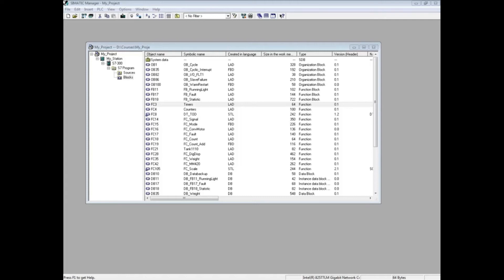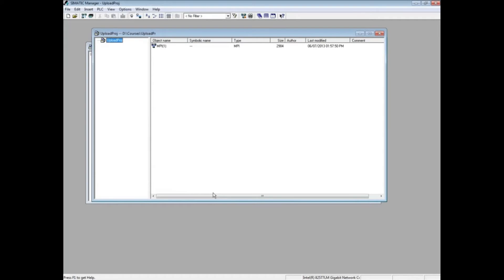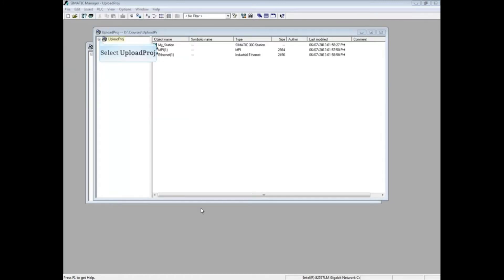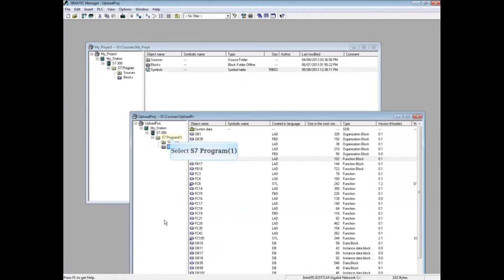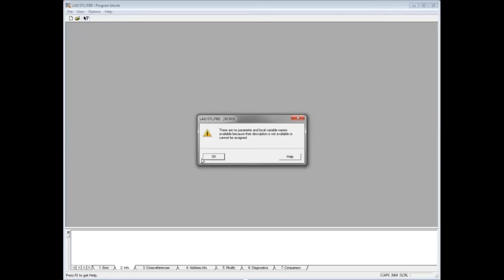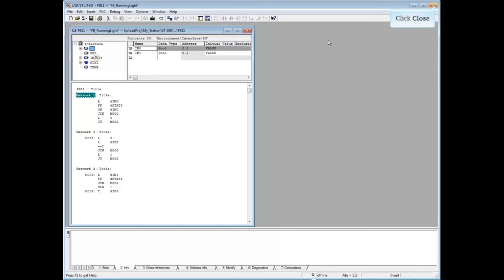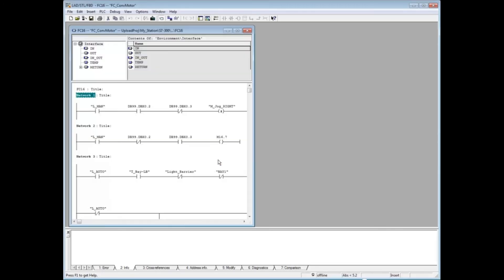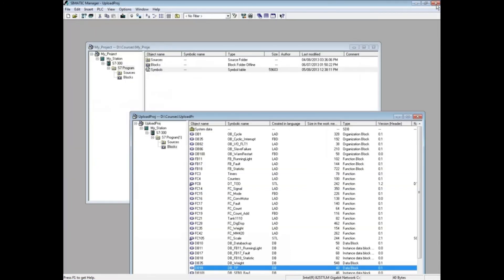17: How to Upload a Station from the PLC || Step 7 || Simatic Manager Step 7 Tutorial